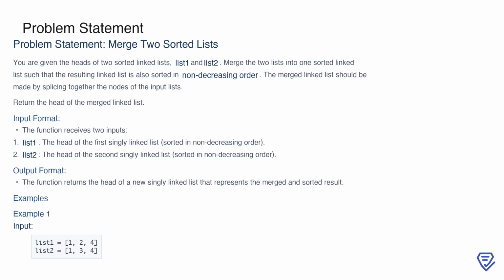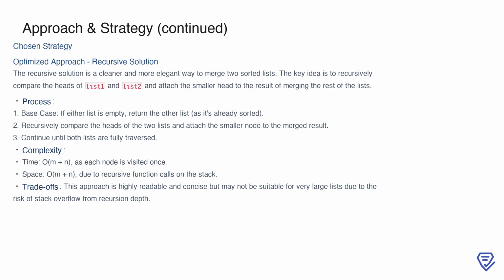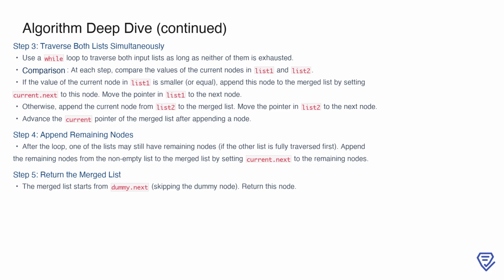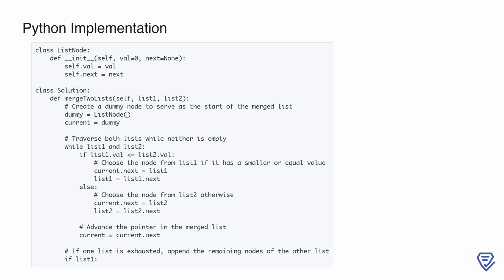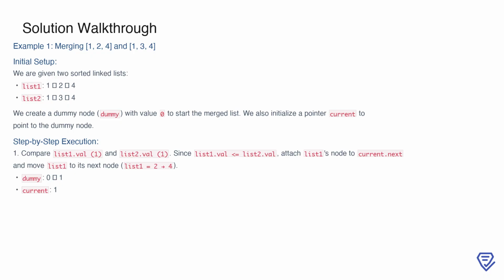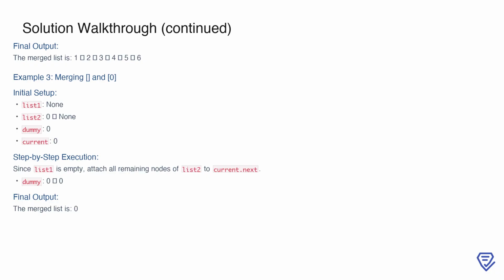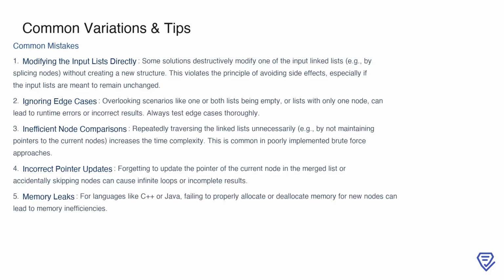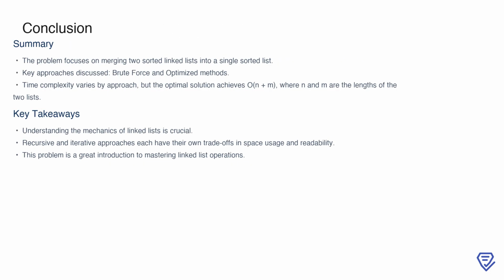LeetCode 21: Merge Two Sorted Lists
Difficulty: Easy

📚 Topics: Array, Heap, Linked List, Math, Queue

⏱️ Timestamps:
00:00 - LeetCode 21: Merge Two Sorted Lists
00:22 - Problem Statement
01:01 - Problem Statement (continued)
01:51 - Problem Statement (continued)
02:28 - Problem Statement (continued)
03:19 - Approach & Strategy
04:24 - Approach & Strategy (continued)
05:28 - Approach & Strategy (continued)
06:35 - Algorithm Deep Dive
07:29 - Algorithm Deep Dive (continued)
08:32 - Algorithm Deep Dive (continued)
09:23 - Algorithm Deep Dive (continued)
10:11 - Algorithm Deep Dive (continued)
11:06 - Python Implementation
12:14 - Python Implementation (continued)
13:01 - Java Implementation
14:08 - Java Implementation (continued)
15:08 - Solution Walkthrough
16:01 - Solution Walkthrough (continued)
17:19 - Solution Walkthrough (continued)
18:13 - Solution Walkthrough (continued)
19:17 - Solution Walkthrough (continued)
19:49 - Time & Space Complexity
20:37 - Time & Space Complexity (continued)
21:35 - Time & Space Complexity (continued)
22:41 - Common Variations & Tips
23:57 - Common Variations & Tips (continued)
25:02 - Common Variations & Tips (continued)
26:01 - Common Variations & Tips (continued)
27:09 - Conclusion
27:26 - Thank You!